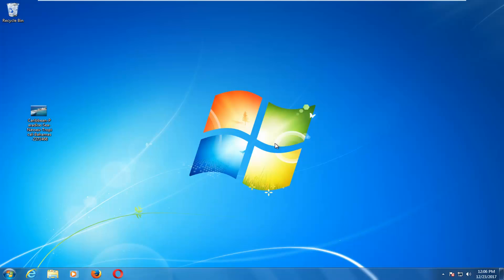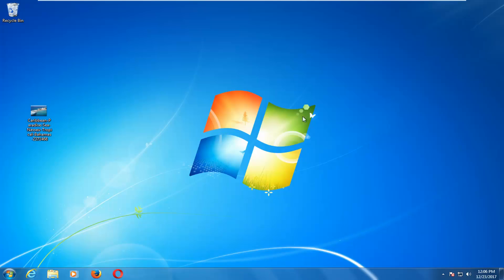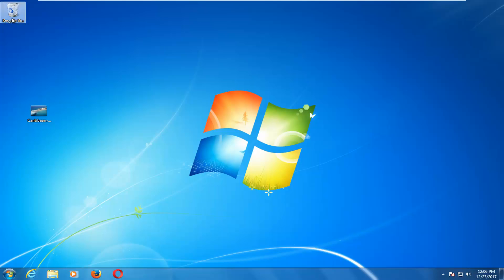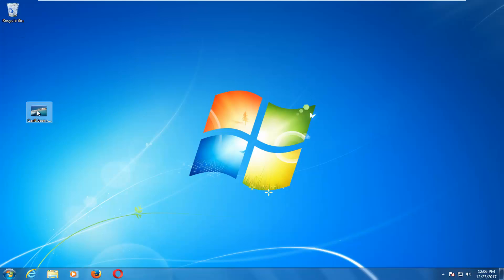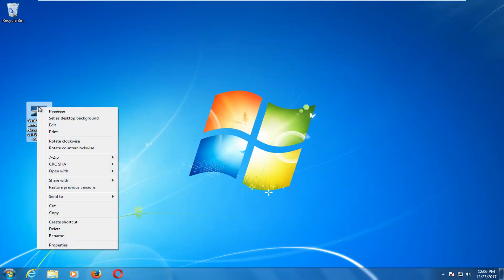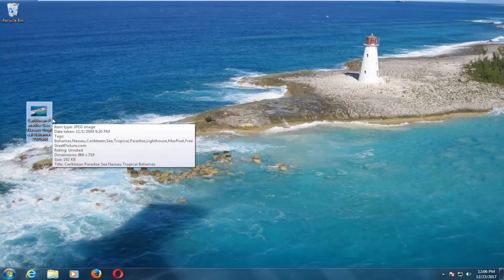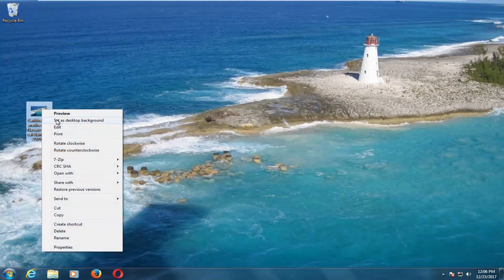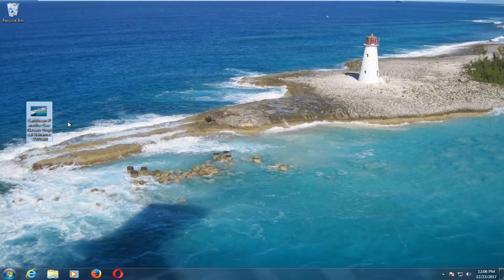How To Change Your Desktop Wallpaper On Windows 7